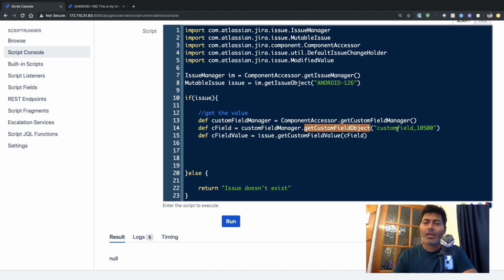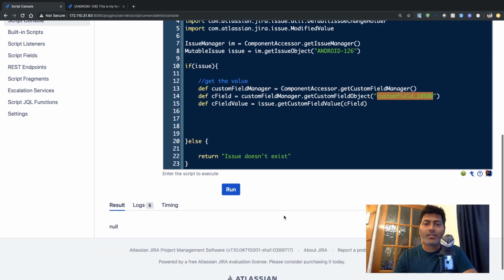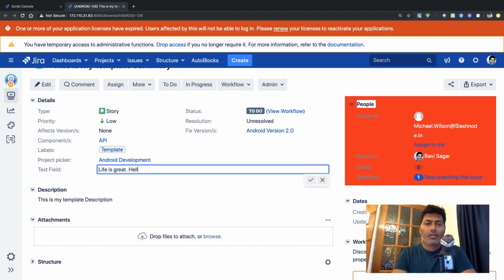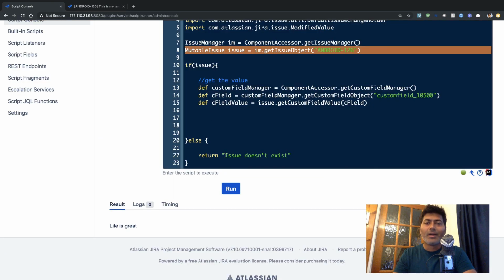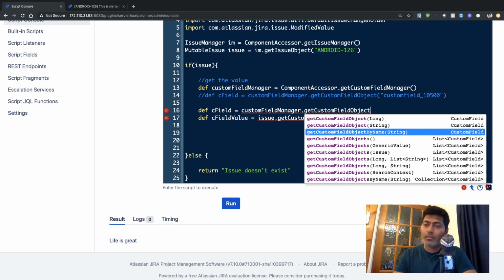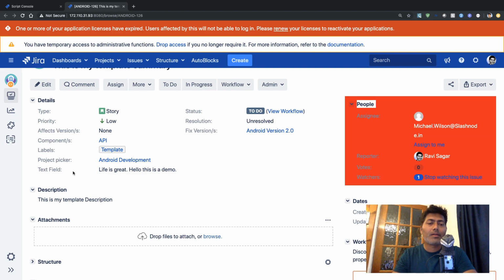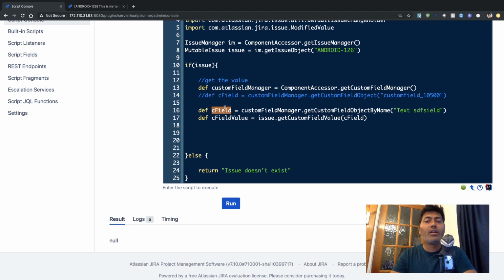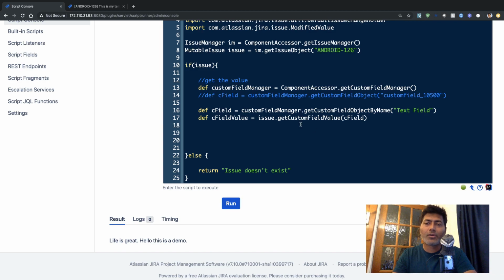ScriptRunner - Fetch Custom Field Value By Name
Retrieve custom field value by its name instead of id is sometimes better because then the script will work in a different instance of Jira. This is especially useful when the configurations are migrated. We will be using getCustomFieldObjectByName()

1. Jira Quick Start Guide (Book)
3. Jira 7 Guide for Administrators and Developers (Video course)
4. Jira 7 Essentials (Video course)

2. Algorithm Design and Analysis
5. Google Apps Script tutorials